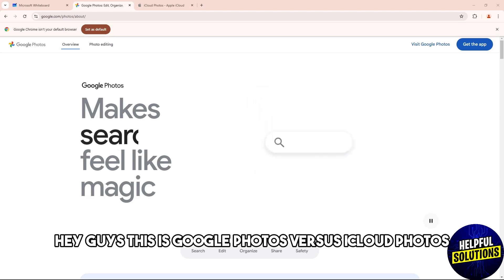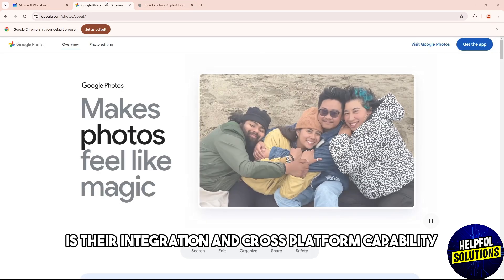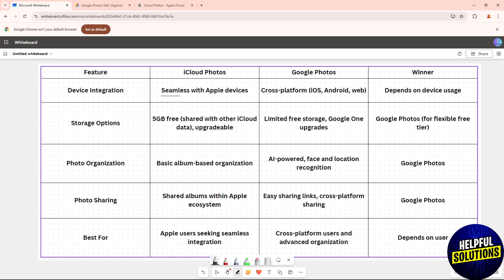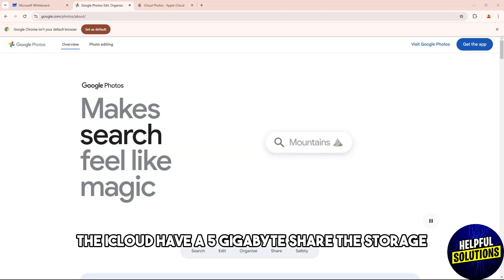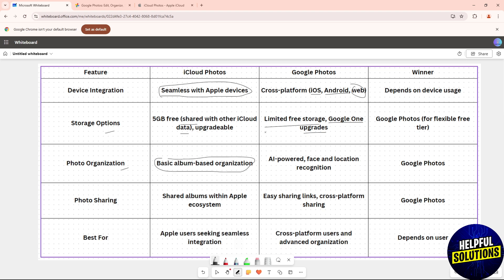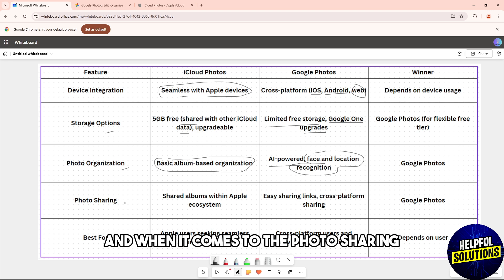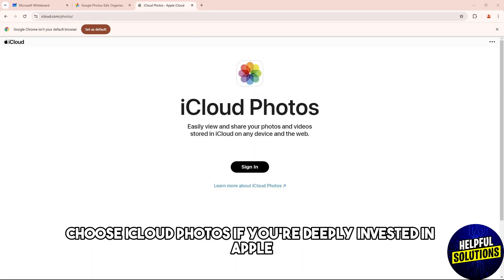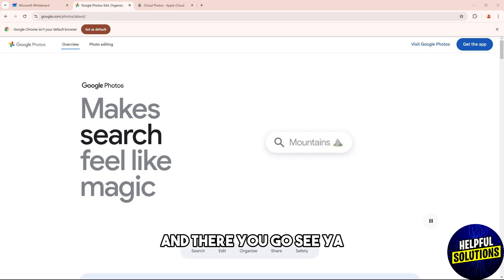Google Photos vs iCloud - Which Cloud Storage Is Superior? (Watch This Before You Choose!)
Google Photos vs iCloud - Which Cloud Storage Is Superior? (Watch This Before You Choose!). In this video comparison I will talk about Google Photos vs iCloud